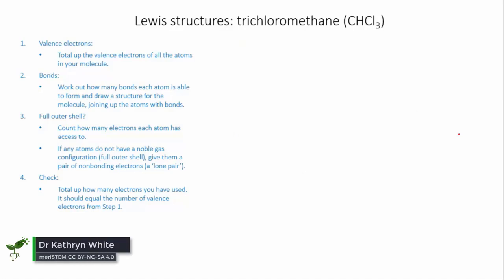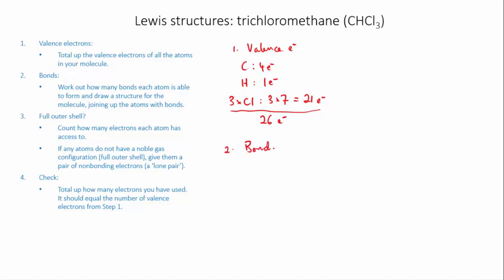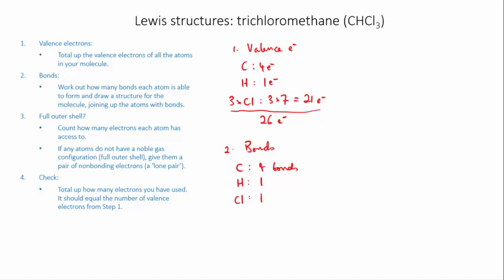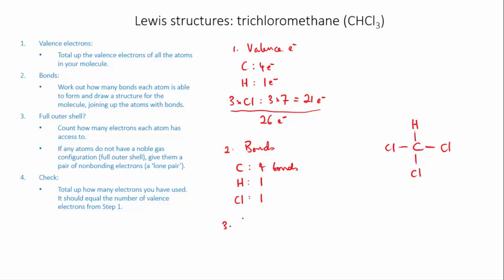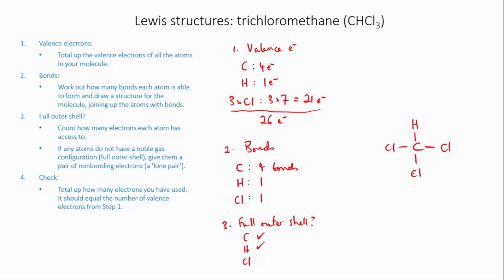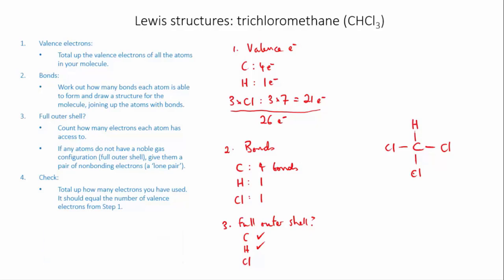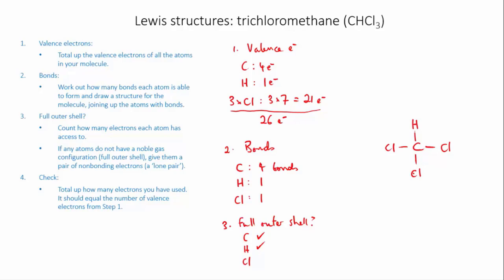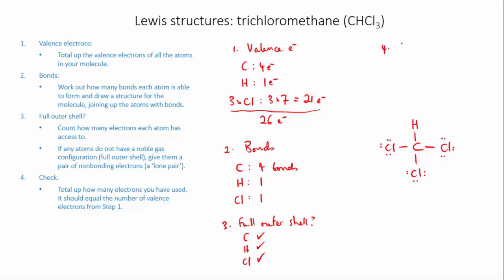Lewis structures: CHCl₃ | Bonds | meriSTEM